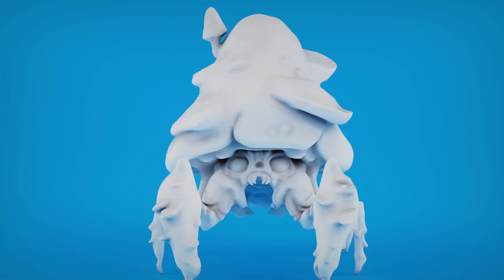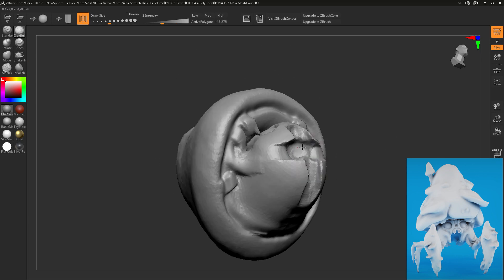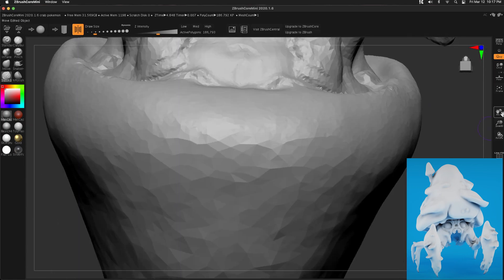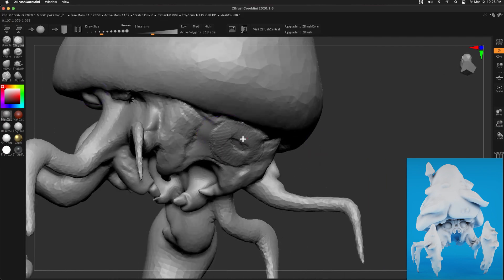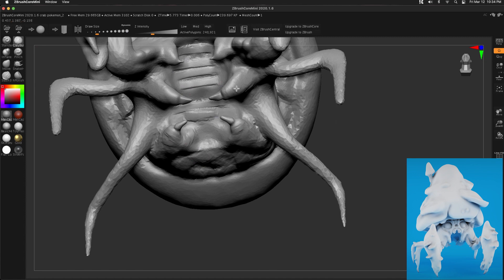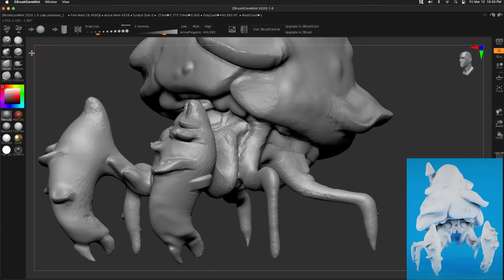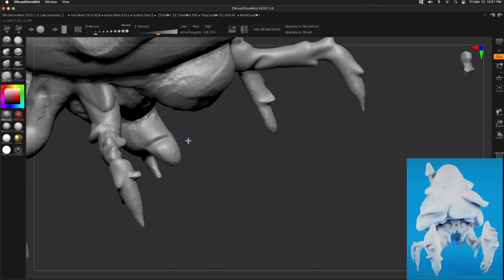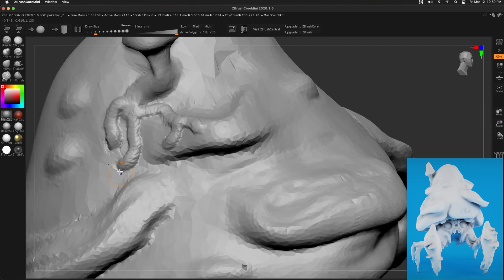Zbrush Core Mini | Sculpting Parasect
Here is a sculpt in ZBrush Core Mini of the Pokemon Parasect. This was a ton of fun and I hope you enjoy it.